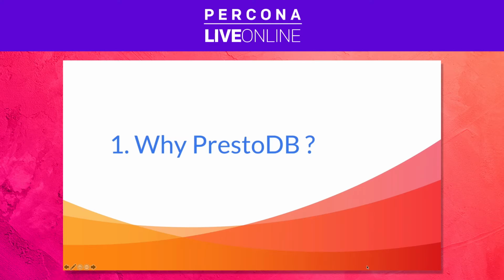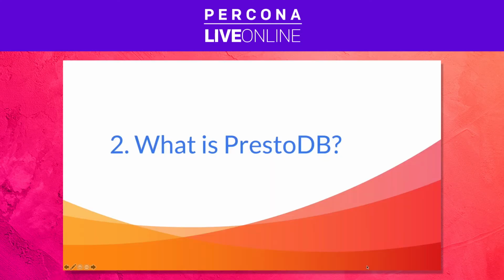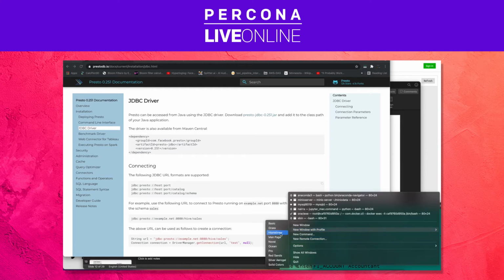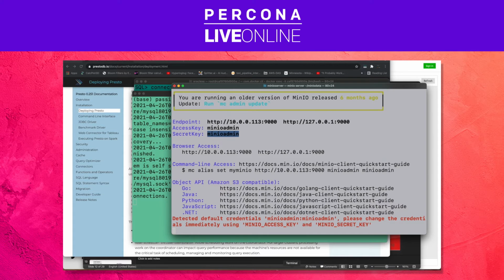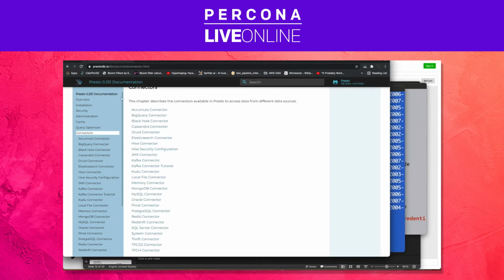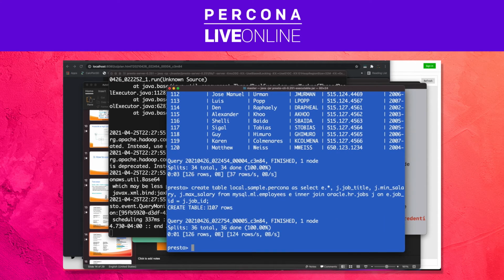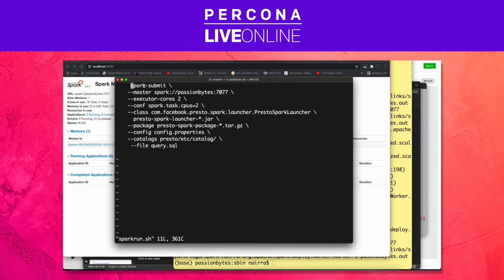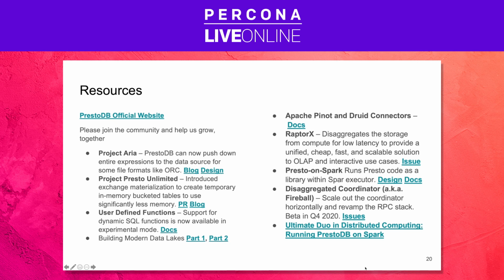Ravi Shankar - PrestoDB Administration Fundamentals – Why, What and How - Percona Live 2021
The session will discuss how to set up, run, and scale Presto at your organization.
You will learn about configuring data sources, memory requirements and monitoring, in addition to how to access the metadata information and get run time information by queries as well as through the admin UI. In case you need to see the live plan, there will be methods shown and explained. We'll also cover some of the tuning mechanisms for Presto. By the end of this session you'll be able to handle PrestoDB in large deployments.